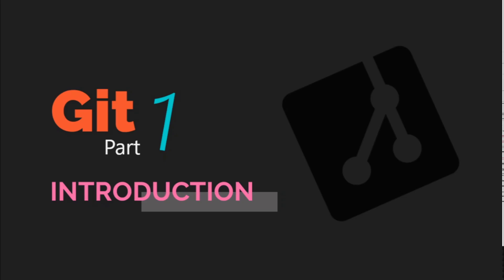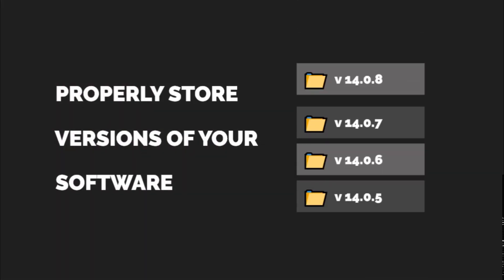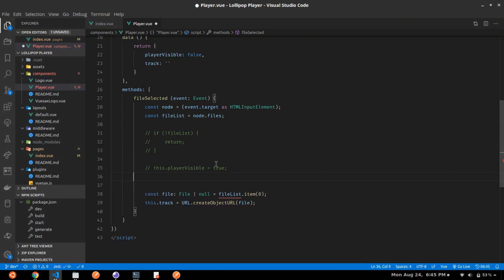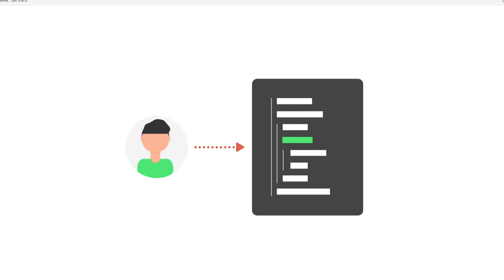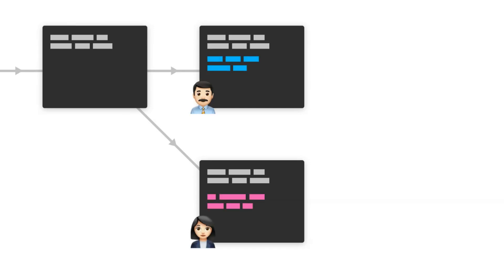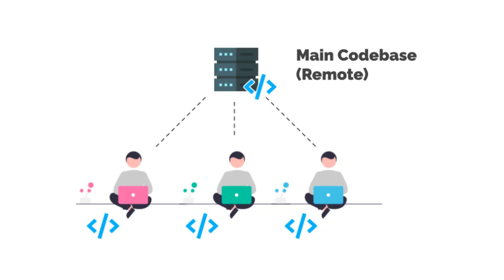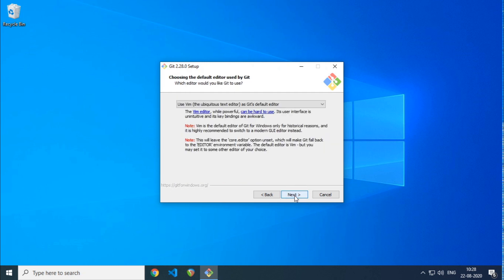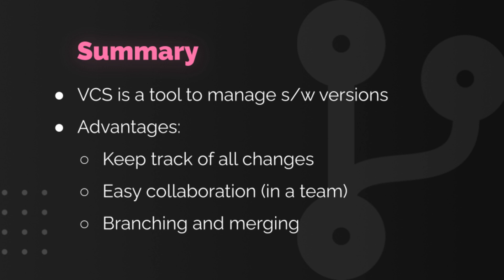Introduction to Version Control - Git Basics Series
Hey! Bling bling!

You have arrived at our very first video 😎. And also the first video in our Git and version control series.